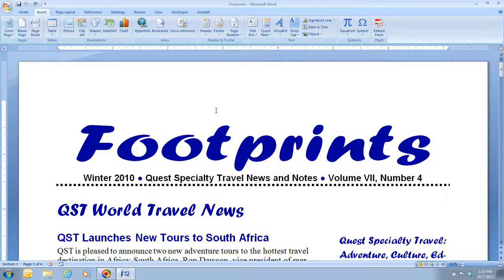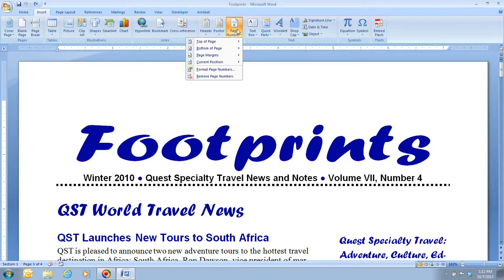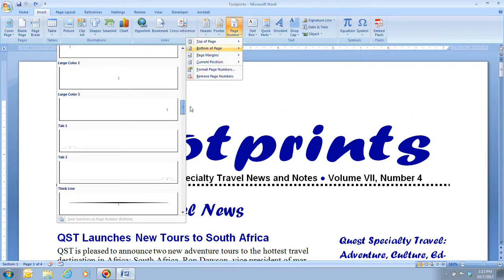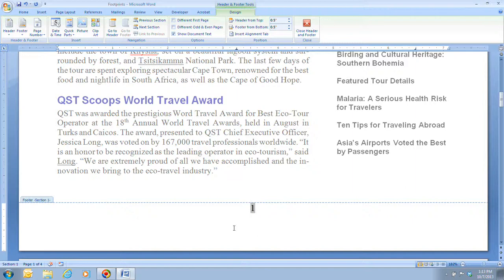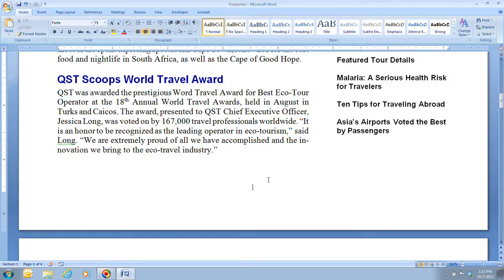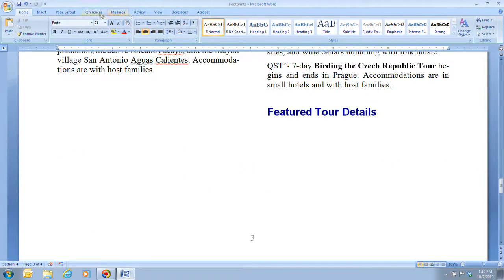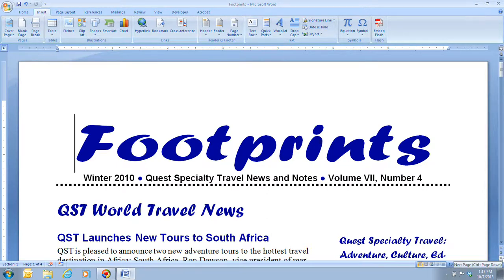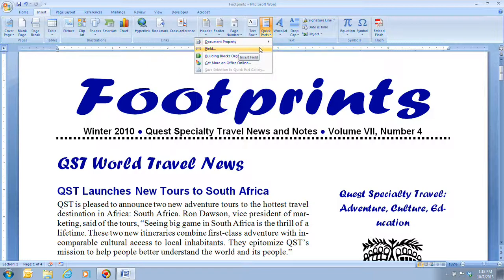Word D Video 5 - Inserting Page Numbers